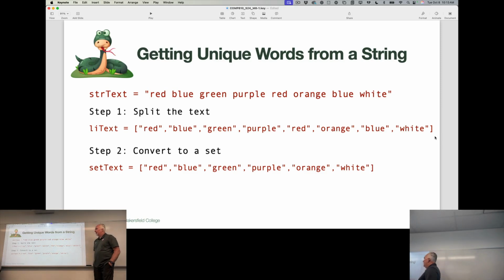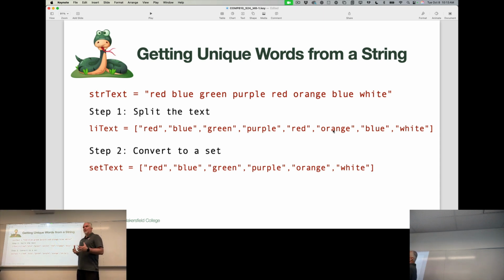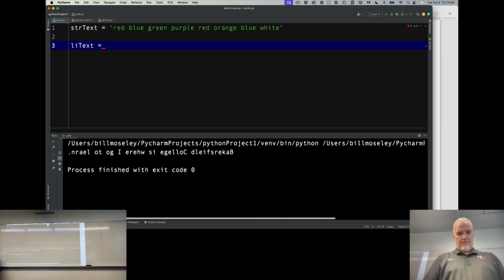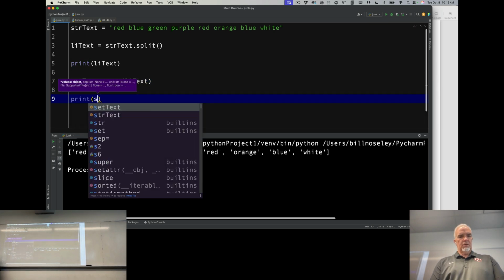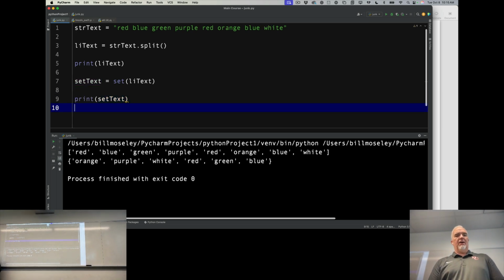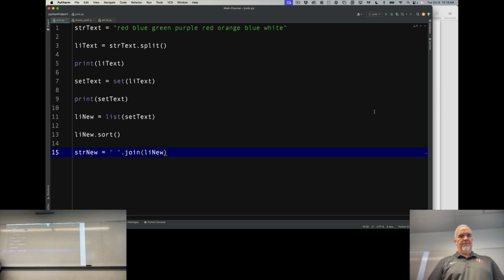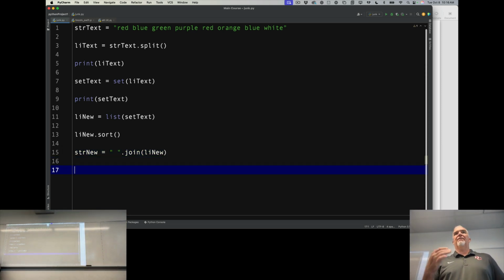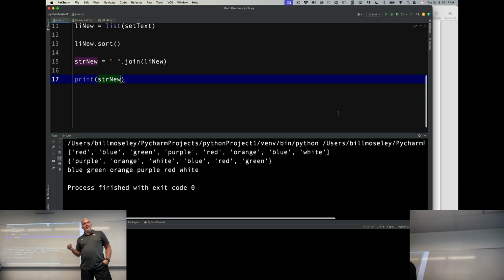Python (Fall 2024) Module 8-9: Removing Duplicate Words from a String